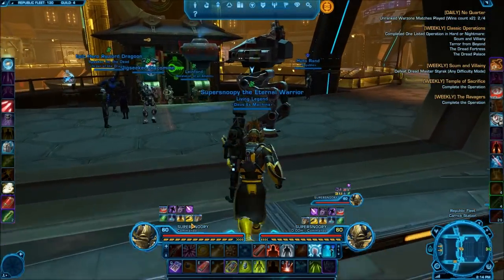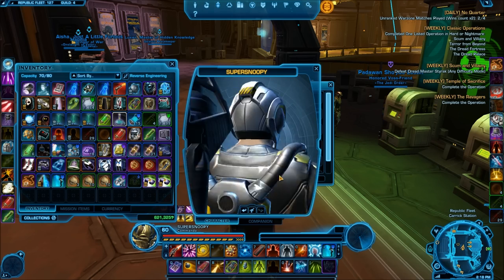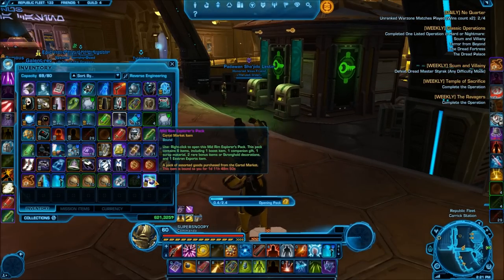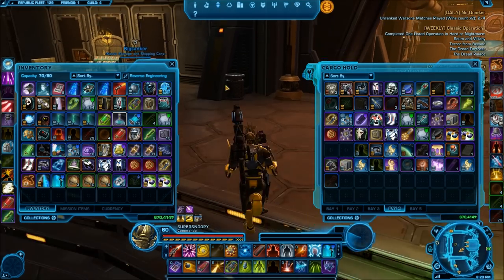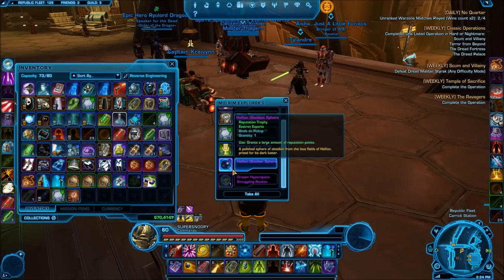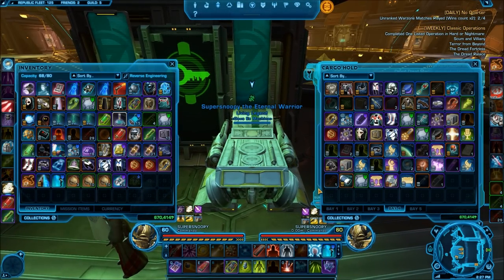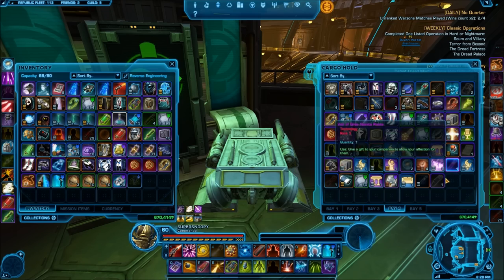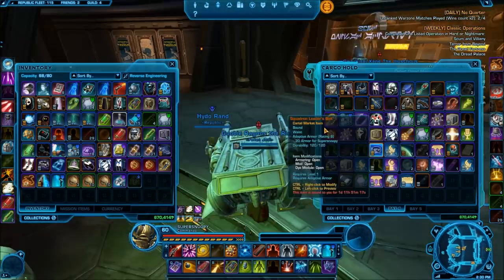SWTOR: Mid Rim Explorer's Pack Unboxing!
Hello everyone this is Snoopy here back with another SWTOR video! Today we have a SWTOR Pack Unboxing Video!

Server I Play On: The Ebon Hawk

Character Played On: Supersnoopy